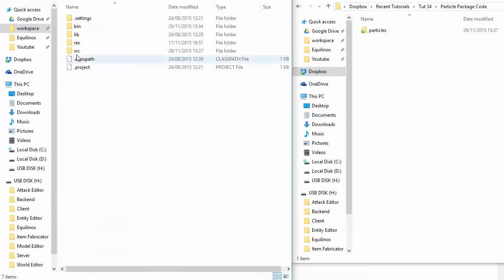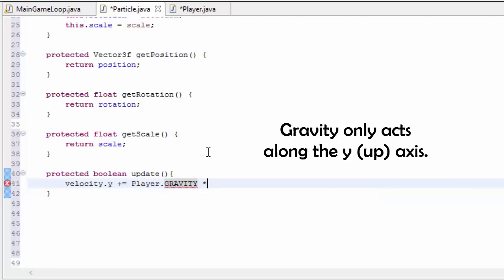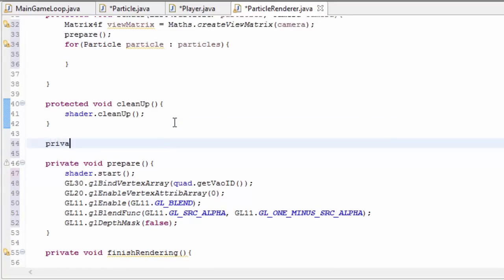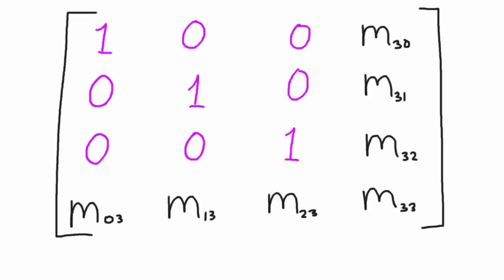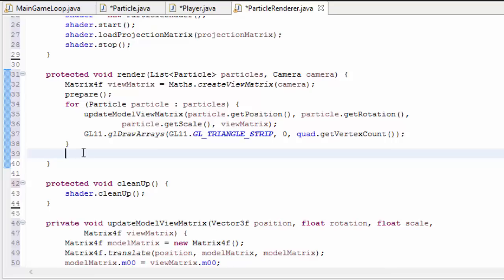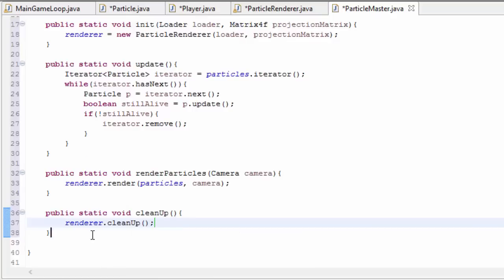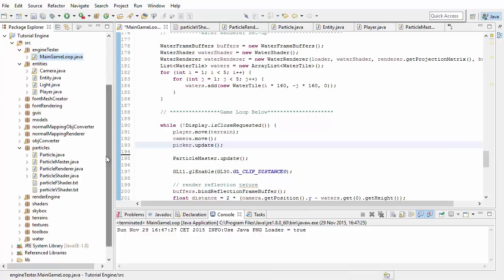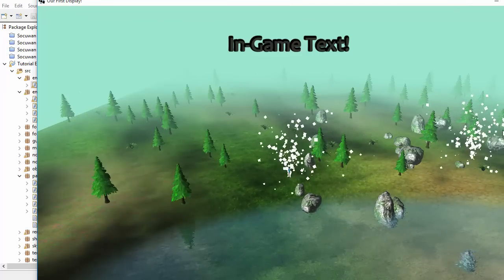OpenGL 3D Game Tutorial 34: Particle Effects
The first of 3 particle effect tutorials, this week concentrating on implementing some basic particle systems.

One thing you might notice is that we don't actually completely make the particles "face" the camera, but we instead make them face the opposite direction to the direction that the camera is aiming in. This is a bit quicker to do and could save time if rendering thousands of particles, and it doesn't make any noticeable difference in the game.

Upcoming tutorials:

- Particle Effects 2 & 3
- Random Terrain Generation
- Shadows
- Post processing

Future Tutorial Series:

- Game Audio
- Multiplayer
- Advanced Game Dev Concepts
- OpenGL Optimizing Techniques

Previous tutorial topics:

- Display
- VAOs and VBOs - Rendering a quad
- Rendering using glDrawElements
- Shader introduction
- Coloring using shaders
- Texturing
- Matrices, moving and rotating
- Loading 3D OBJ models
- Lighting I
- Lighting II
- Optimizations
- Transparency
- Fog
- Multitexturing
- Player Movement
- 3rd Person Camera
- Mipmapping
- Terrain Generation
- Terrain Collision Detection
- Texture Atlases
- GUIs/HUDs
- Multiple Light sources
- Point light attenuation
- Skybox
- Day/Night
- 3D Mouse Picking
- Water
- Cel Shading
- Normal Mapping
- Rendering Text
- Signed Distance Field Fonts
- Particle Effects